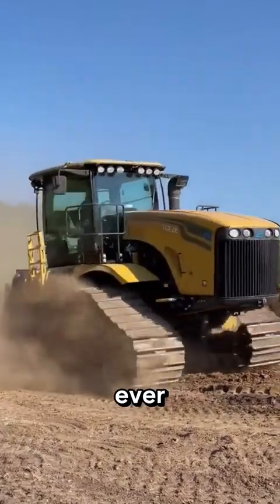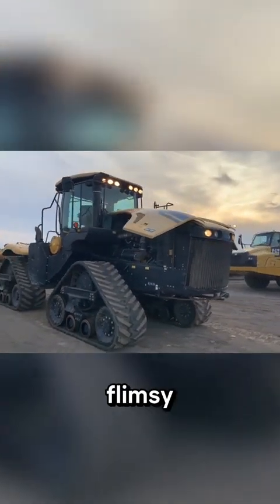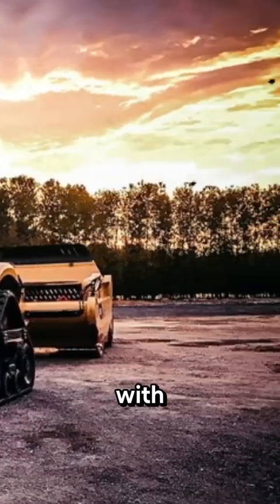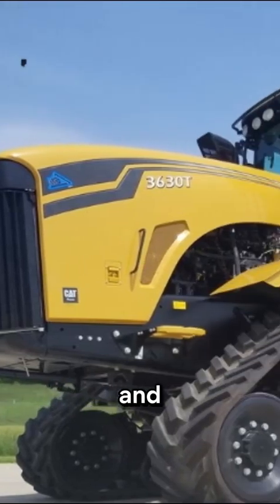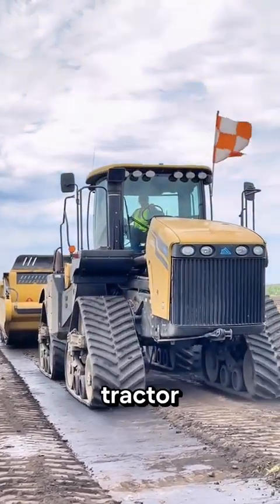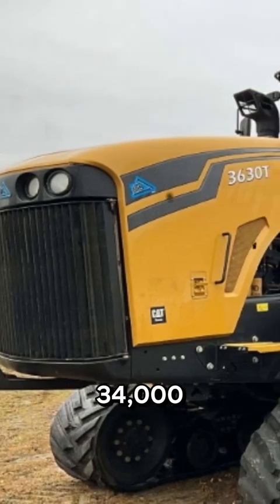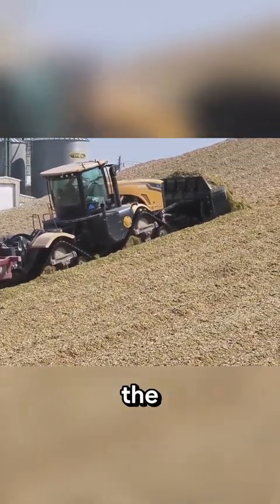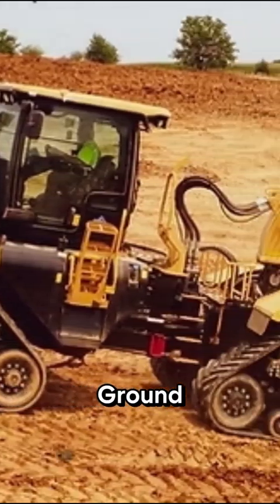3630T Mobile Track Solution Tractor in Action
Discover the future of farming with the 3630 Tractors Mobile Track Solutions! 🚜🌾 This innovative tractor is designed to make farming more efficient, providing better mobility and performance on all types of terrain.
FutureTech does not claim full ownership of the material featured in this video. If you own any content in this video and prefer that it not be included on our channel, please contact us via private message or email, and we will remove it within 24 hours.